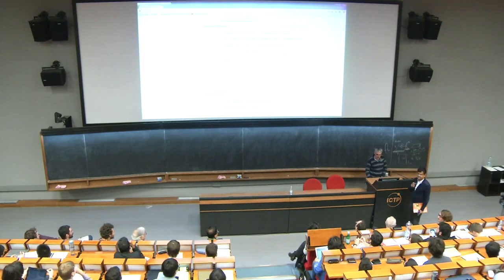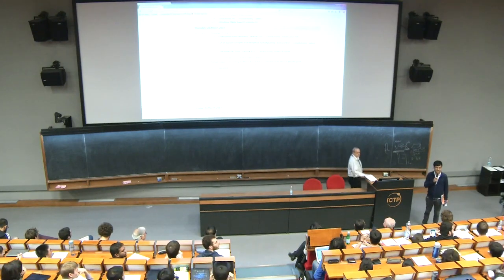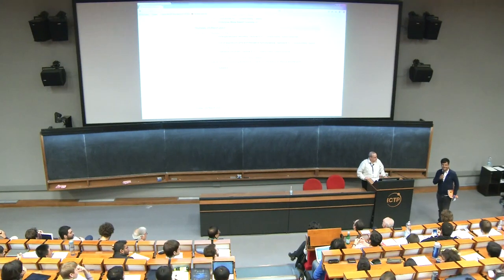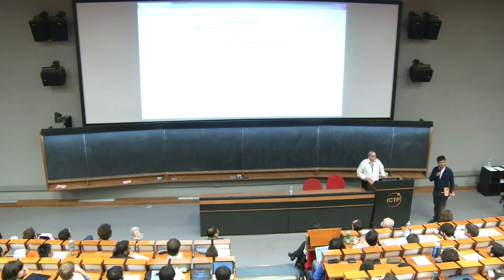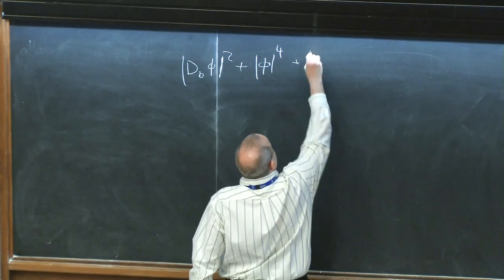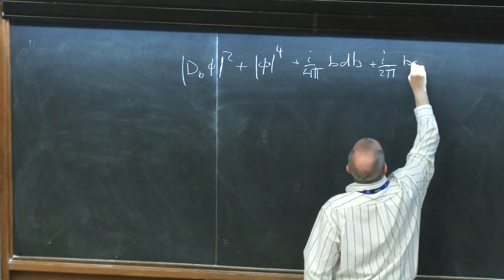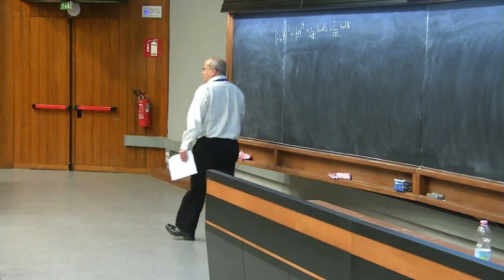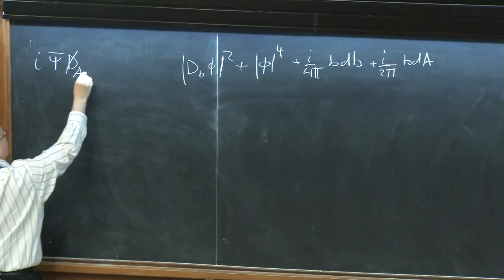Continuum 2+1d QFT - Lecture 4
Speaker: N. Seiberg (IAS Princeton)
2017_03_23-11_30-smr3108